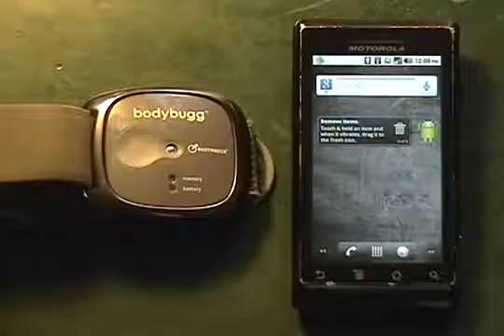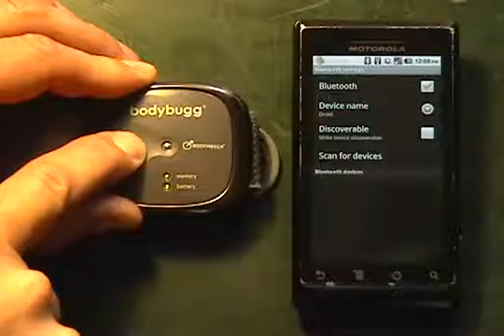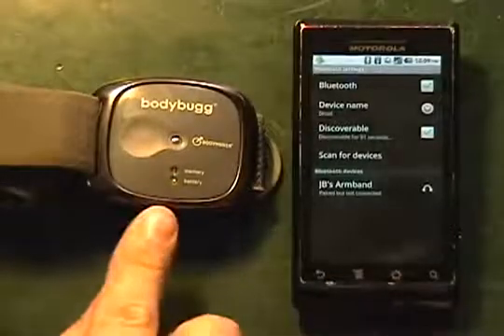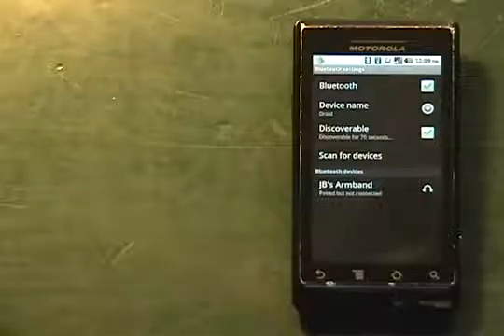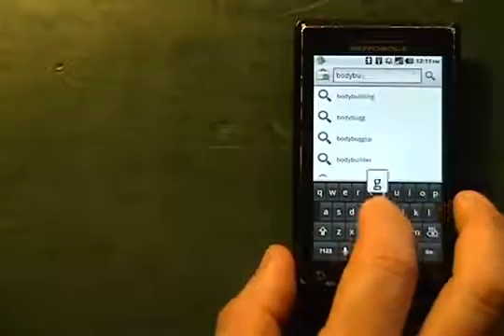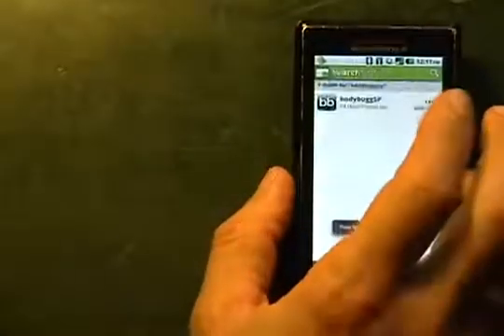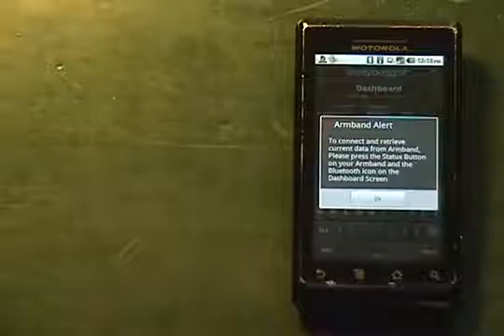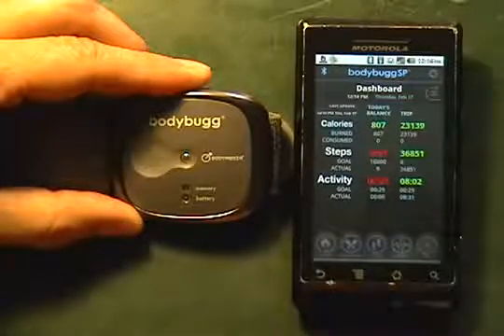How to: Connect bodybugg to your Android powered phone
Having problems setting up the bodybugg to connect with your Android powered phone? Check out this walkthrough video!